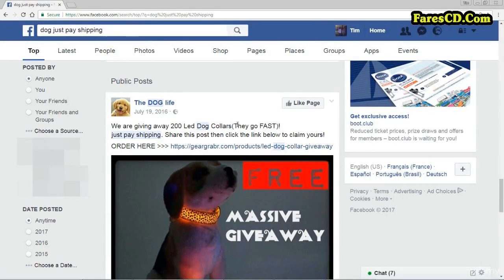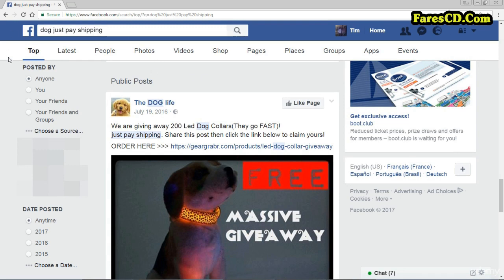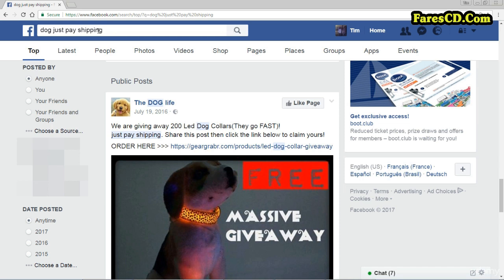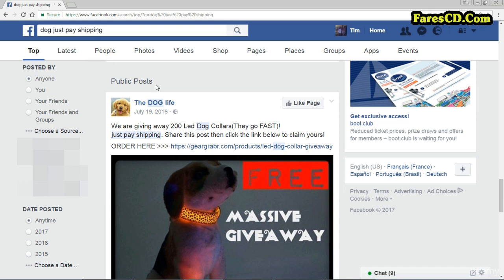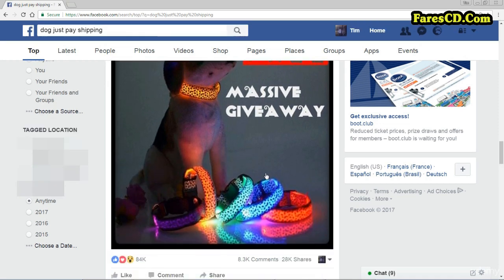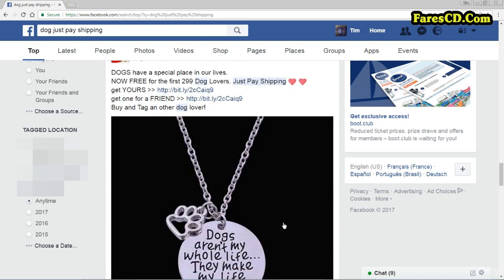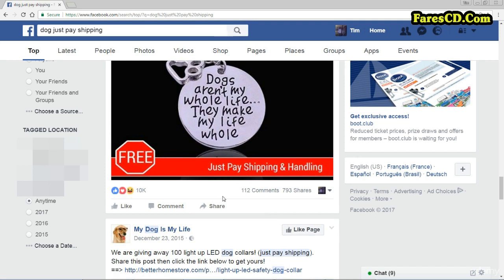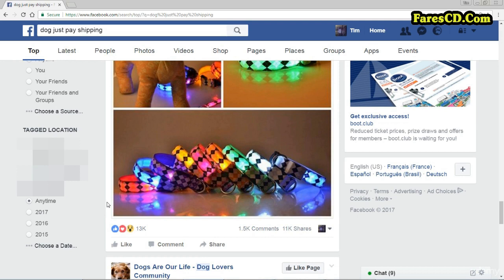017 A great Facebook ninja trick new